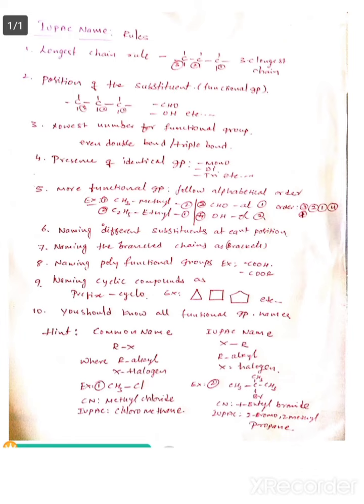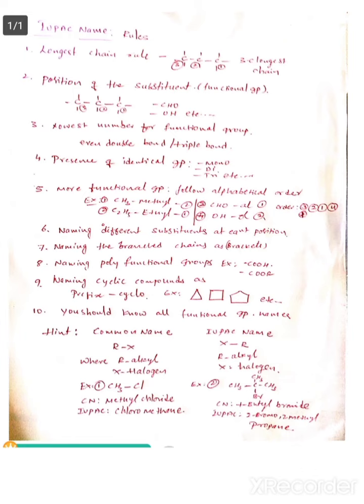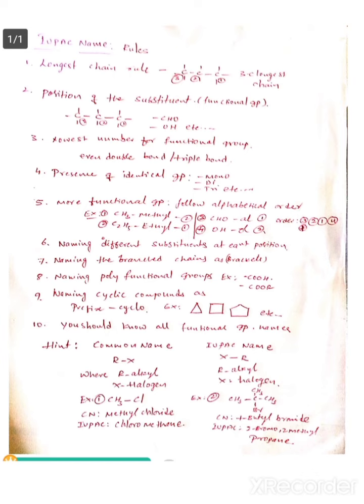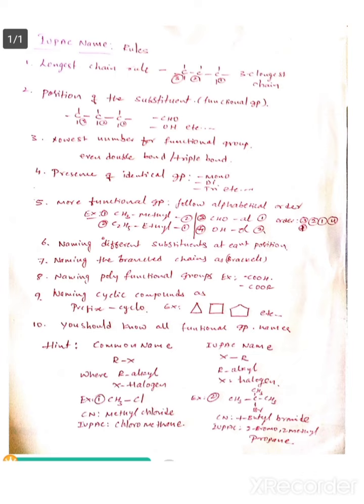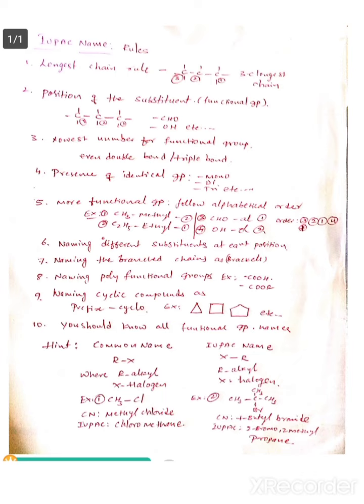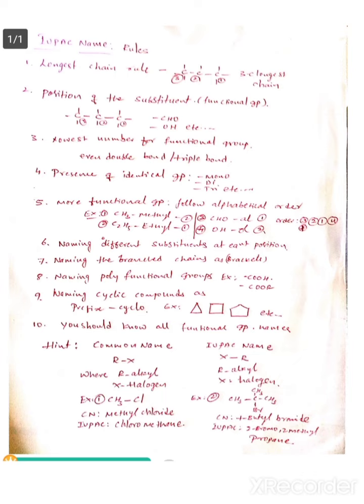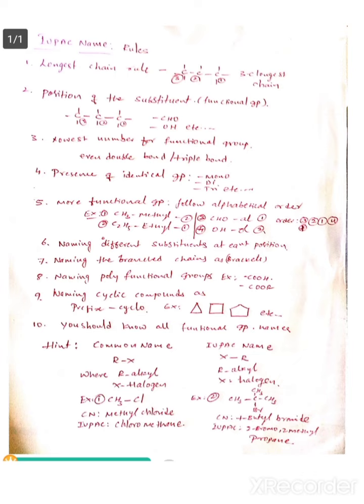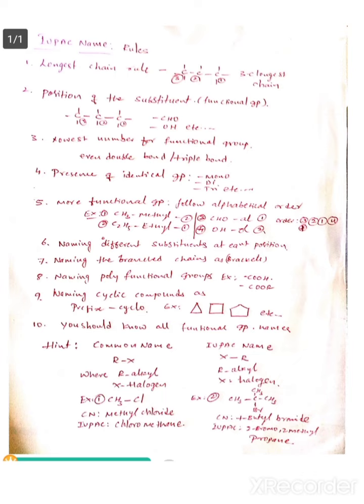IUPAC names of organic compound 1st Pu and Competitive exams NEET /JEE...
Best rules for naming any organic compound